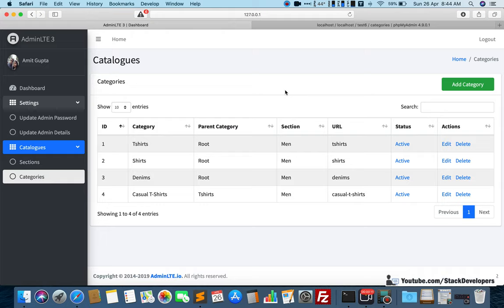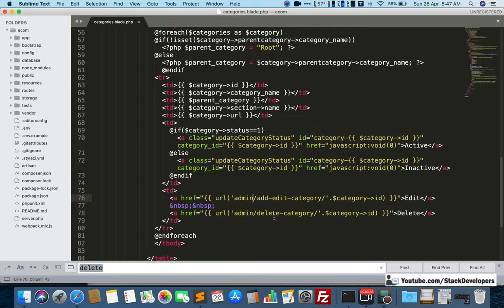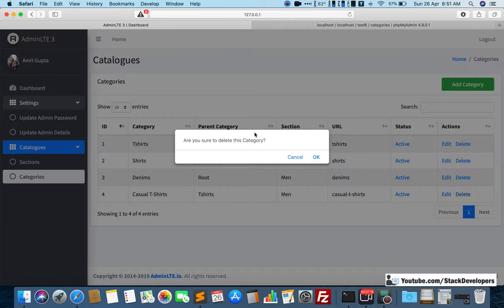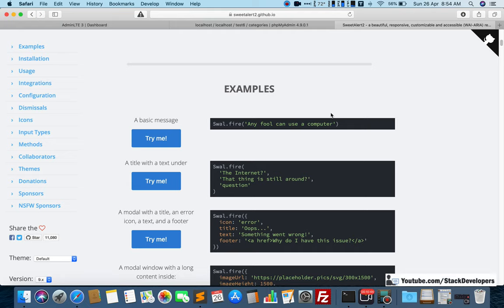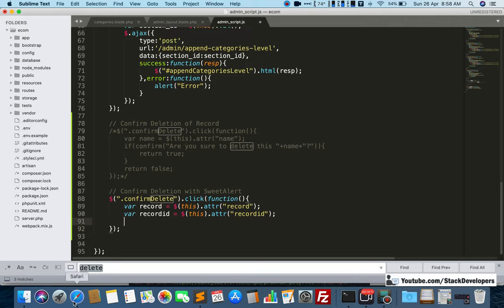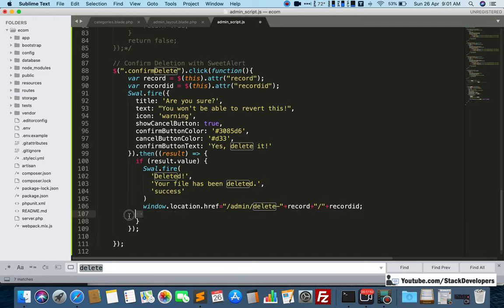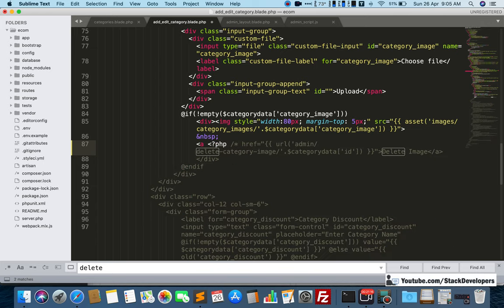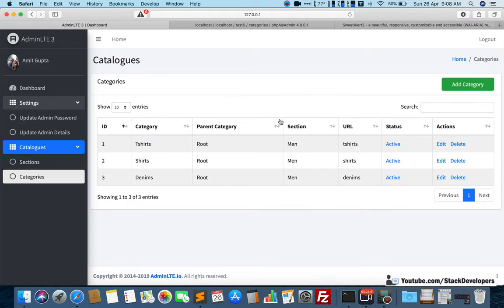#28 Make E-com in Laravel 7 | Categories in Admin Panel (X) | SweetAlert 2 JQuery Library for Delete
In Part-28, we will add SweetAlert 2 Confirmation jQuery Library that will ask the admin to confirm deletion of category and category images.

We will first add simple javascript confirm alert and then SweetAlert.

1) Simple JavaScript Alert

2) SweetAlert 2 Javascript Library

1) Simple JavaScript Alert

Add confirmDelete class and name Category in delete cateogory link and then create confirmDelete click event in javascript to add simple confirm alert.

Update admin_layout.blade.php file to add confirmDelete click event in jQuery.

Now update admin_script.js file to add confirmDelete function in which we will add confirm script. If admin confirm then we will pass return true otherwise return false.

2) SweetAlert Javascript Library

Now remove earlier simple script to add  SweetAlert jQuery script.

Run below command to install SweetAlert 2 :-
npm install sweetalert2

Also, update admin_layout.blade.php file with below JS script

Check if SweetAlert script is working by adding sample script given in sweetalert2 website in admin_script.js file.

If script working then we will continue further.

Add record and recordid attributes in delete category link.

In record, we will pass "category" and in recordid, we will pass category id.

And disable href and keep class "confirmDelete" that we have added earlier.

Now update admin_script.js file and add Jquery script there with SweetAlert.

Now check in video, our SweetAlert is working fine while deleting categories.

Now, we will add SweetAlert for deleting category image. So update "Delete Image" link at add_edit_category.blade.php with record as "category-image", recordid as "category id".

And no need to do jquery function again to add SweetAlert. Same function will work for deleting category images as well.